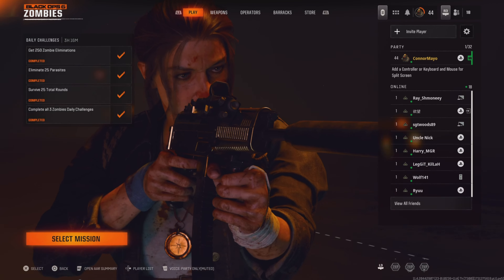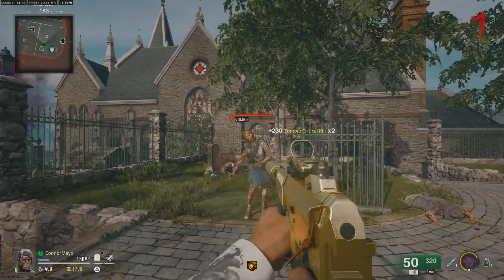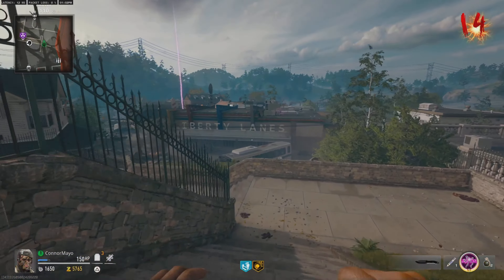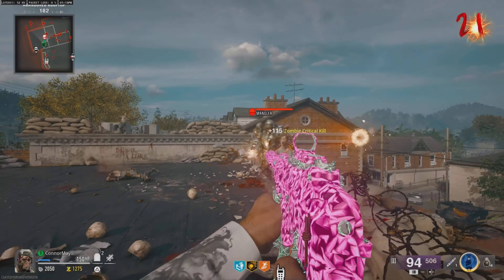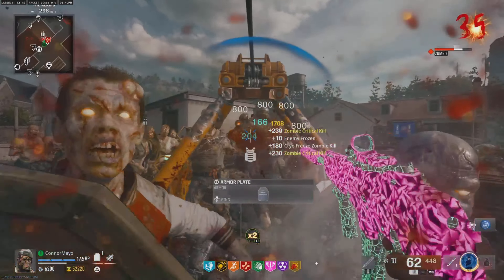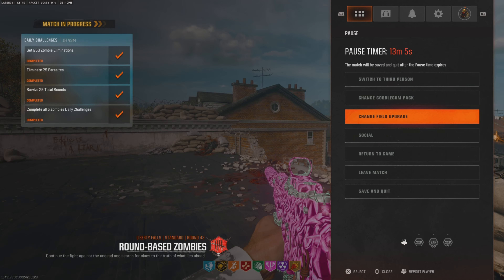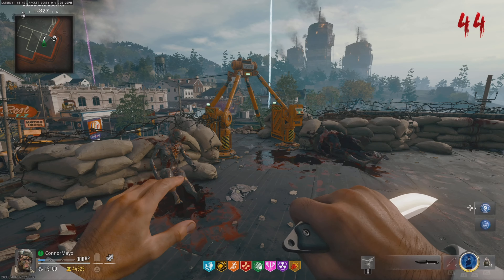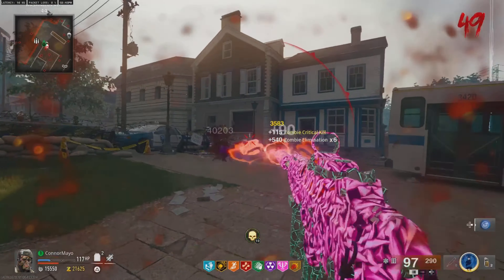Best Strategy For EASY HEADSHOTS on LIBERTY FALLS | Black Os 6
In this video I will be showing you the best strategy I found to get as many headshots as possible on liberty falls. This strategy should be doable until atleast round 45 which should be enough rounds to get one gun gold in a single game!